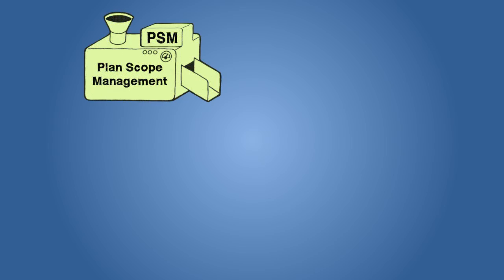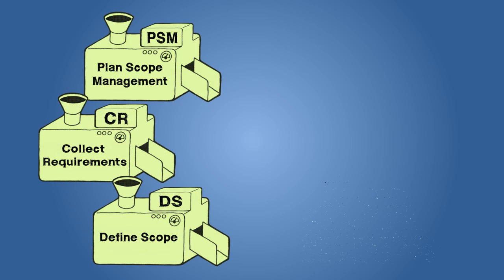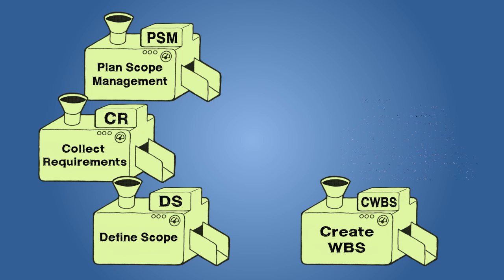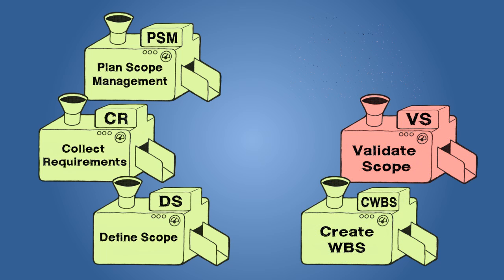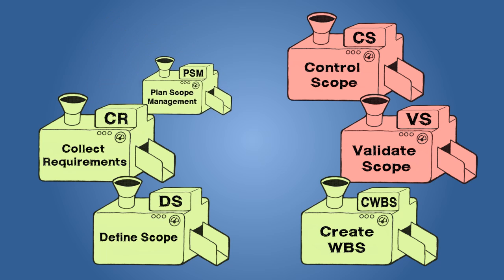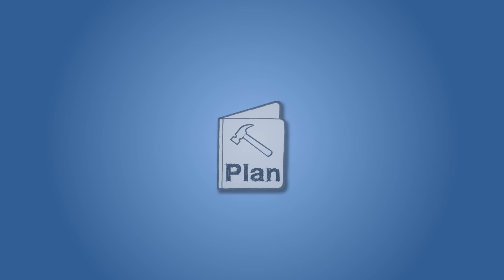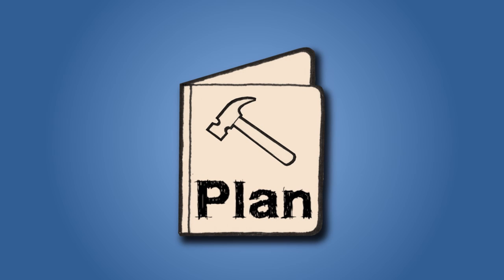FREE PMP Project Management Training! PROJECT SCOPE MANAGEMENT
Project Scope Management involves collecting the information required to start a project and defining the features the deliverable must have that would satisfy the stakeholder's requirements.

In project management, the term "scope" has two distinct uses; the Project Scope and Product Scope.

Project Scope includes the work that must be accomplished in order to deliver a product, service or result as defined by the stakeholders.

Product Scope includes the features and functions that characterize the product, service or result. This is usually outlined by the stakeholders

The Project Scope is work-oriented while the Product Scope is oriented towards the functional requirements of the deliverable. If the requirements are not well-defined and if there is no effective change control during a project, "scope creep" may cause the project to go over-budget and behind schedule.

Project Scope Management includes all the processes required to ensure that the project includes the work required and only the work required to complete the project successfully.

Defining the scope ensures the successful management of other key project management areas including the time, cost and quality.

Project Scope Management is the foundation upon which the schedule, budget, resources and the project management plan are planned and created.

Project Scope Management includes scope management planning, scope definition, work breakdown structures, scope verification and scope change control.

As part of PMI's Continuing Certification Requirements program, a PMP credential holder will need to earn 60 Personal Development Units (PDUs) during every three-year cycle.

Fortunately, PDUs can be earned in many ways including E-learning, attending chapter meetings and seminars, and SELF-DIRECTED LEARNING.

PMI will recognize activities that involve personally conducted research or study, including discussions and coaching sessions with colleagues or clients. Such activities should make use of informational materials like articles, books, and videos like the ones in this course.

Within this course, we offer daily discussions that you may choose to join. This course may also be submitted for PDUs once you have earned the PMP credential.

Check out the ultimate PMP PMBOK Training Course: "The Common Sense Approach to Learning Project Management"

To learn more about PDUs, how to earn and claim them, as well as step-by-step instructions on how to renew your certification, you can reference the PMP HANDBOOK found at the PMI.org website.

PMBOK® PMP® CAPM® and PMI® are Registered Trademarks of the Project Management Institute.